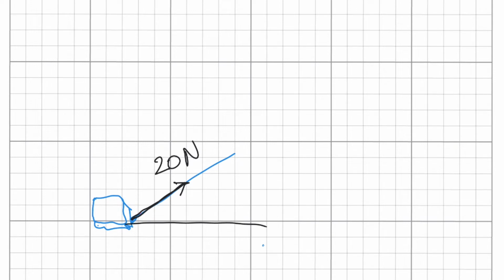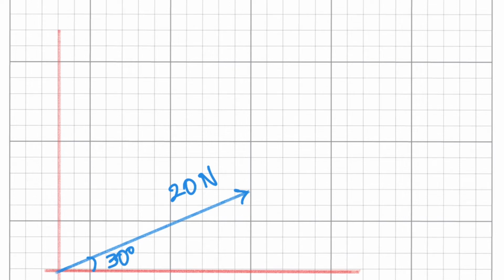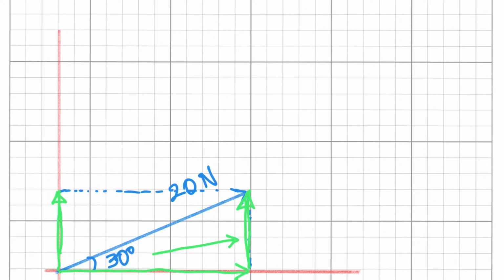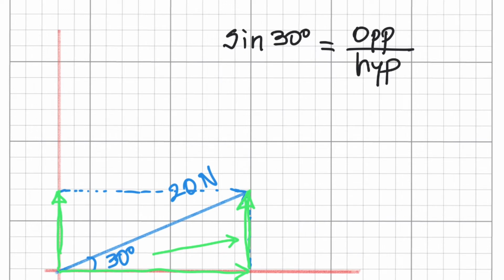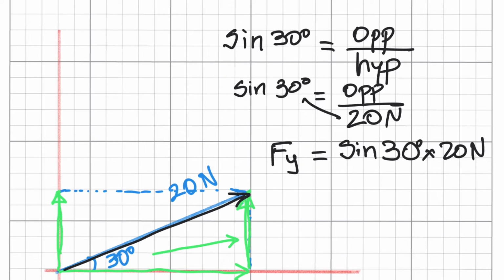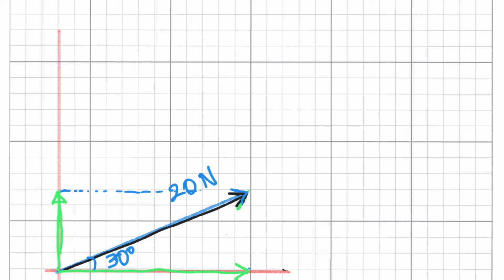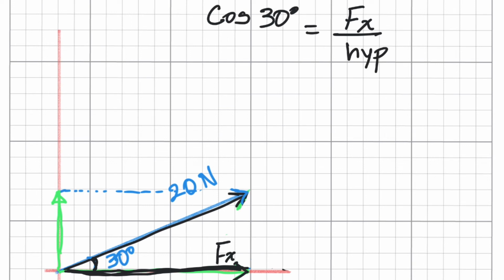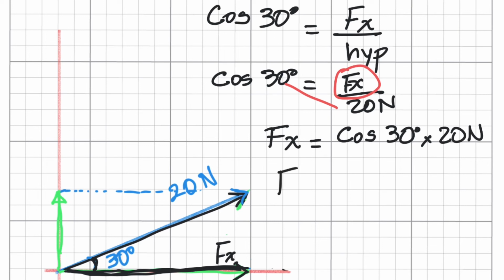Sine or Cosine: That's the Question - Finding Components of Vectors